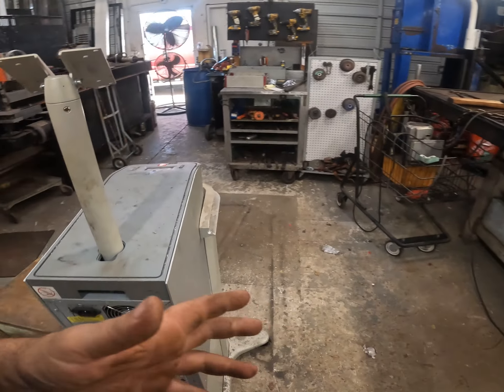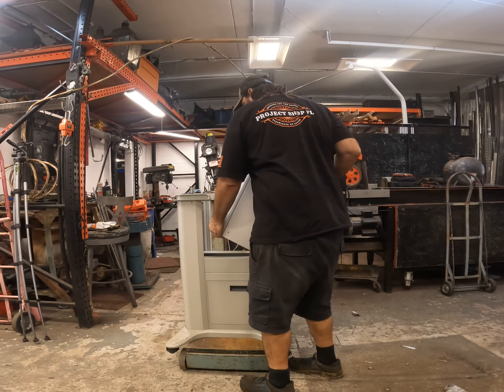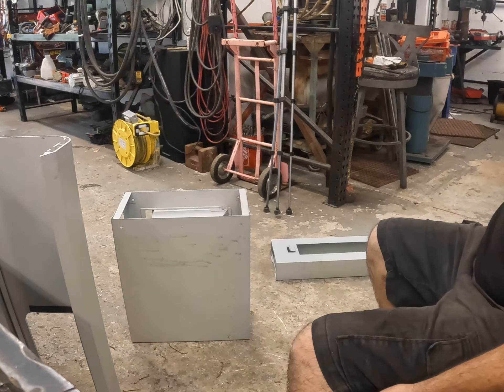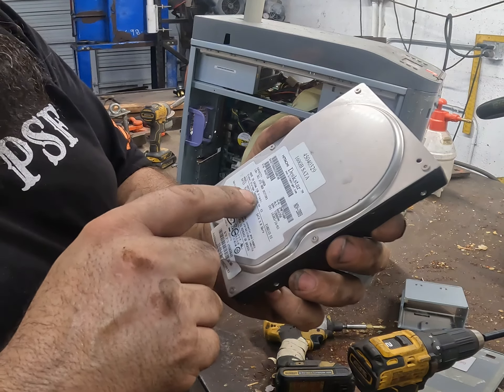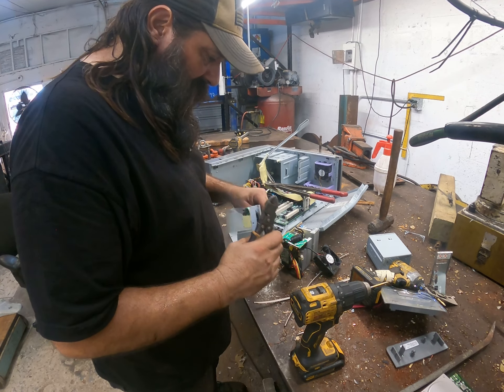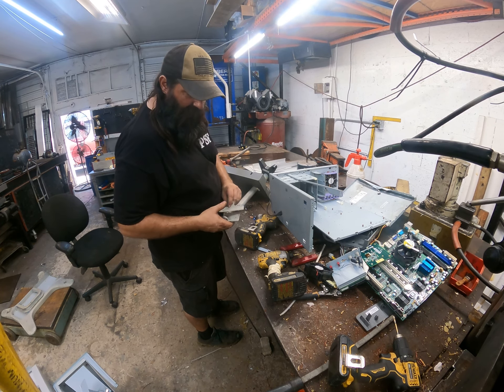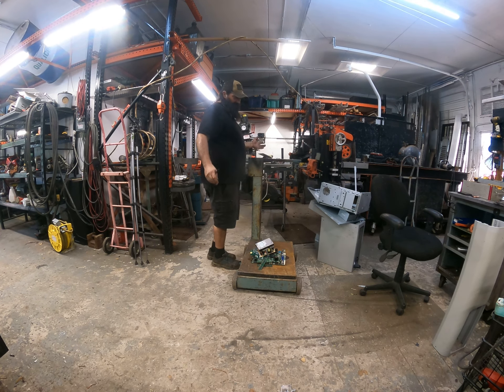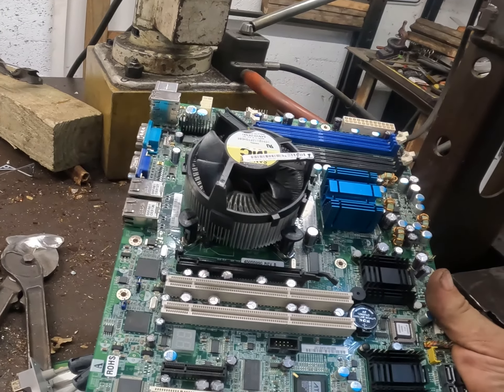Gold Computer Boards Recovered From Medical Equipment